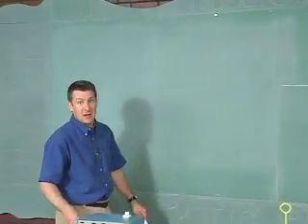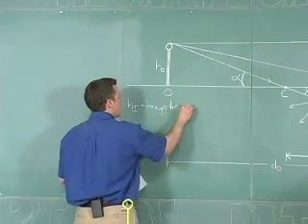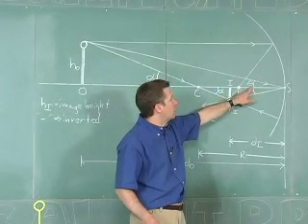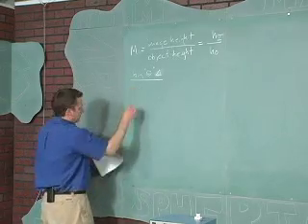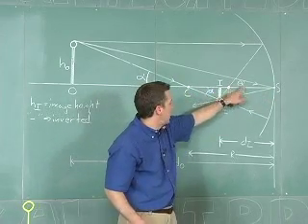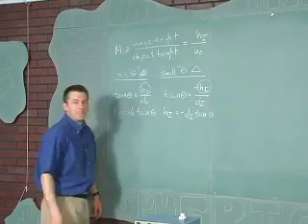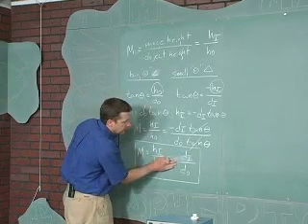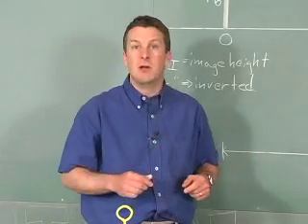Lesson 47 Sample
Excerpt from Classroom 121 High School Physics lesson 47 Light and Optics: Reflection and Refraction: Spherical Mirrors